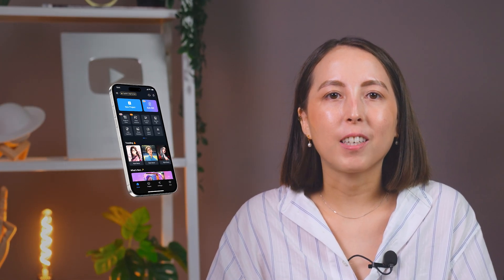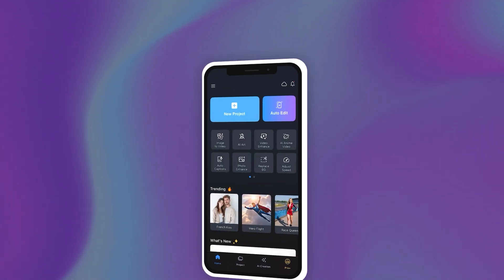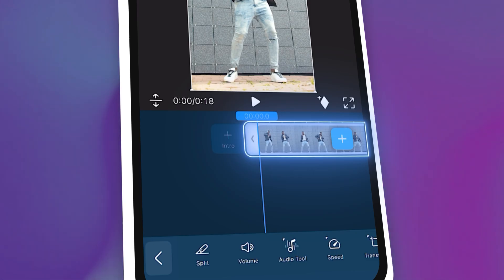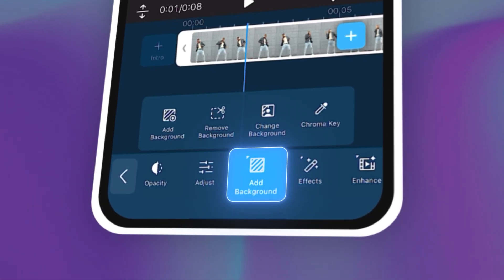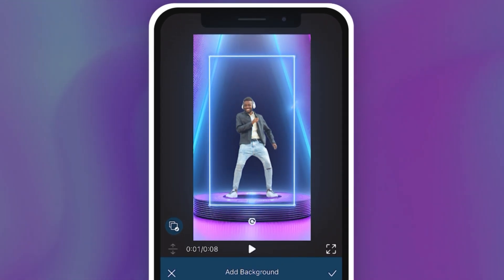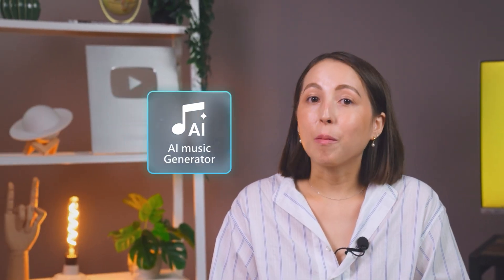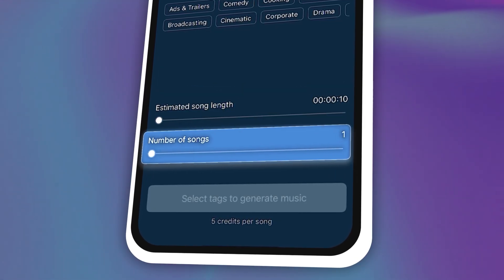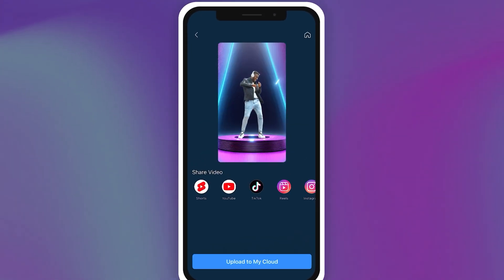How to Create Stunning YouTube Shorts on Your Phone (Step-by-Step Tutorial) | PowerDirector App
Want to start creating viral YouTube Shorts right from your phone? This video will show you how to create YouTube Shorts using the PowerDirector app — perfect for beginners and content creators looking for a fast and easy editing solution!